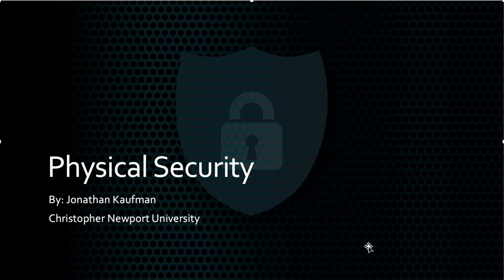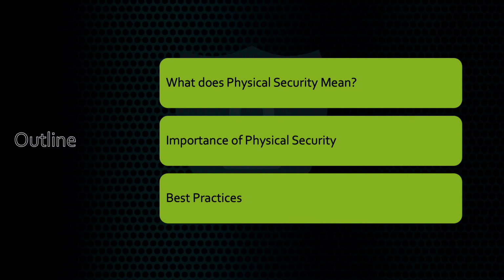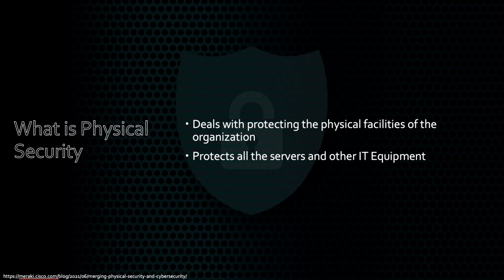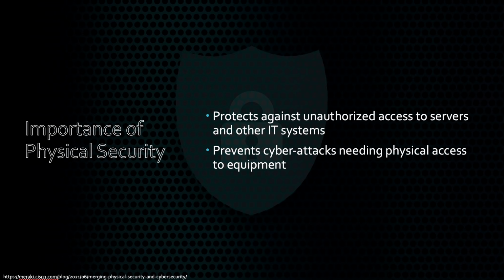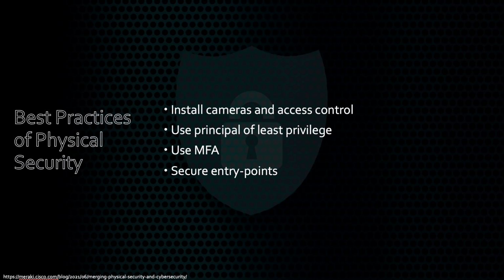Physical Security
This is a part of the cyber awareness training program package for colleges and universities. This video discusses the importance of protecting the physical devices and equipment.